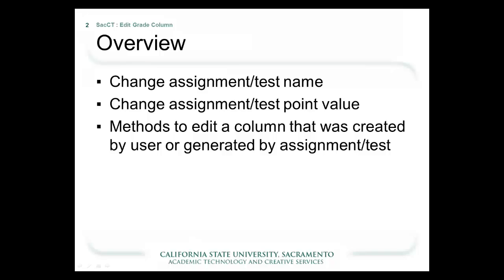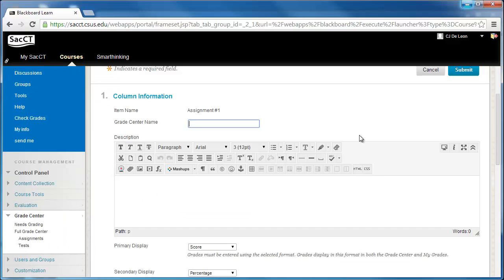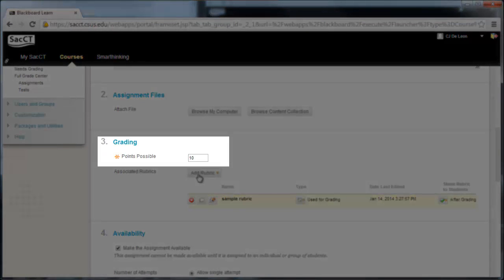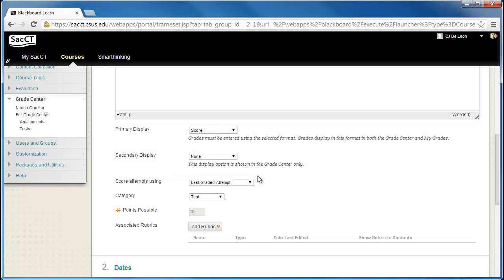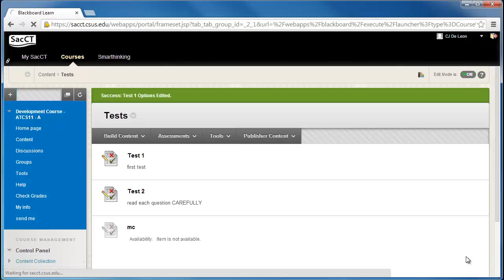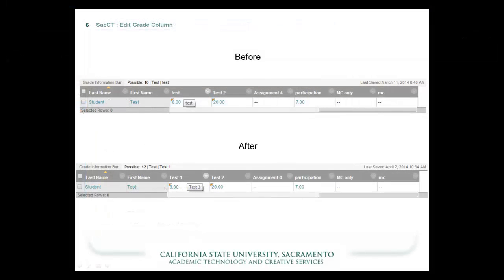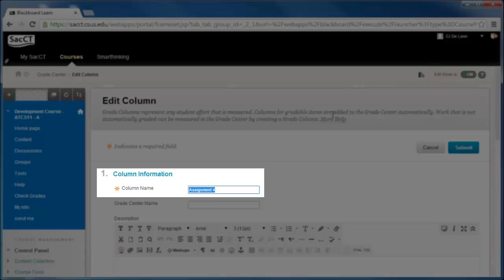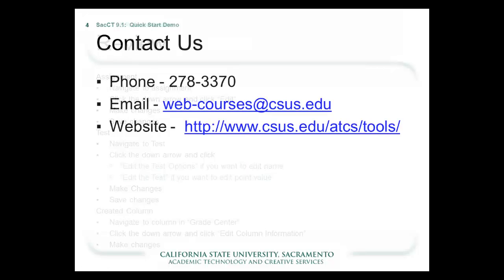SacCT - How to Edit a Grade Center Column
Learn how to edit a grade center column for an assignment and test.